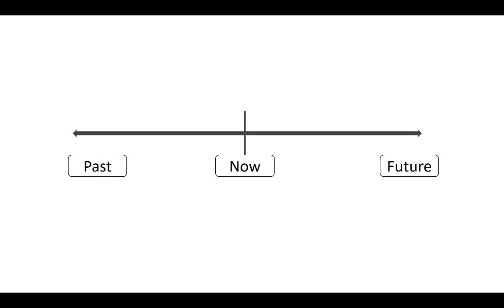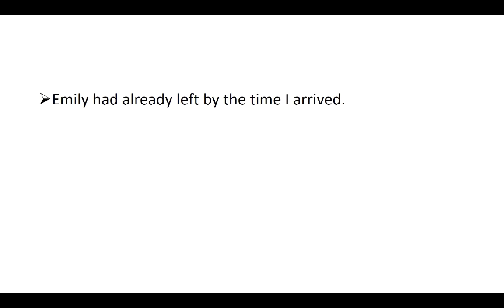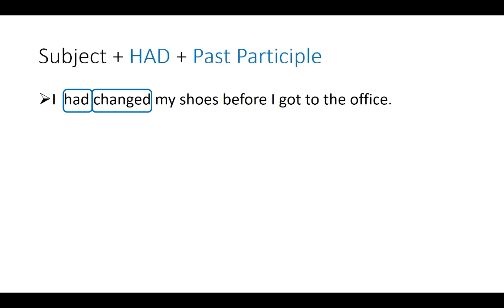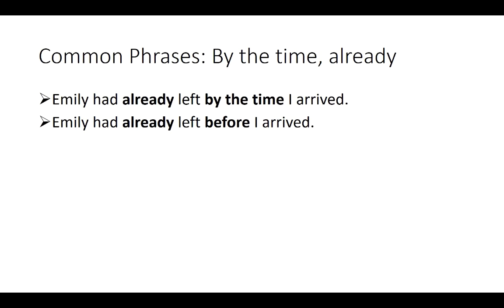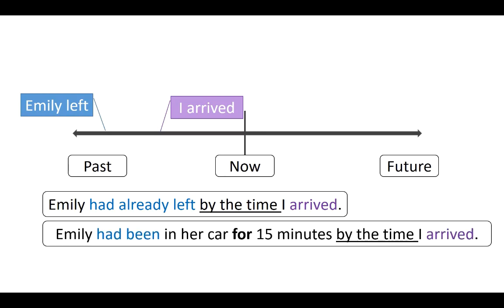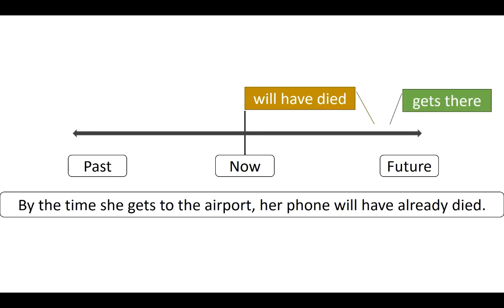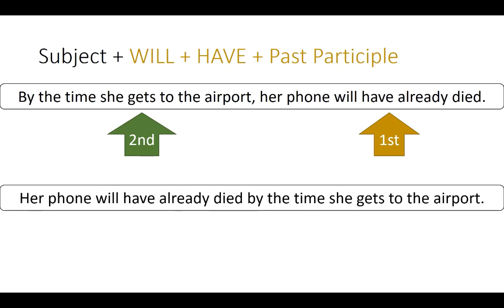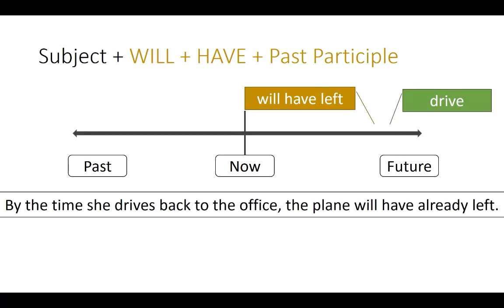Use of Two Tenses in Single Sentence - Conditional Sentence - Past + Past Perfect - Present + Future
In this video you will learn how to use multiple tenses in a single sentence.